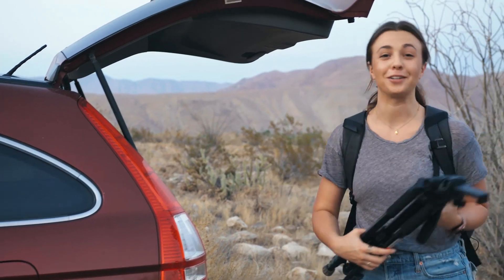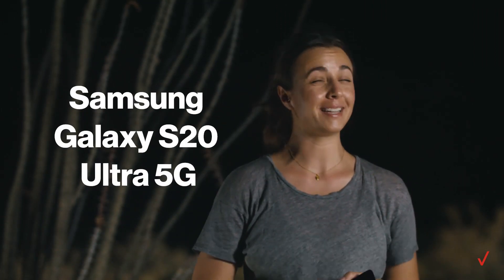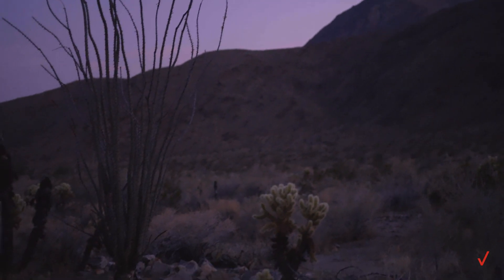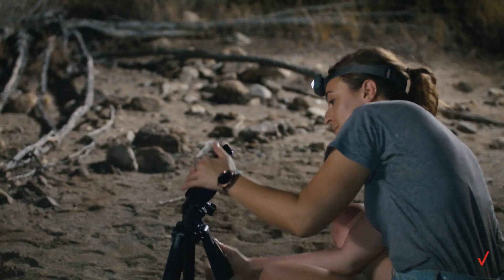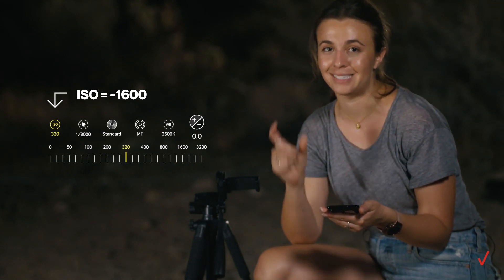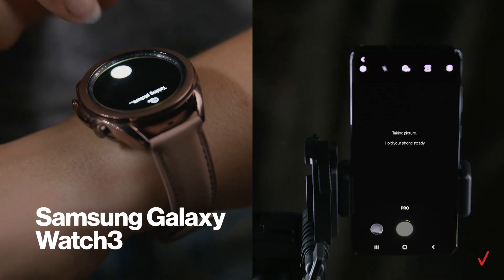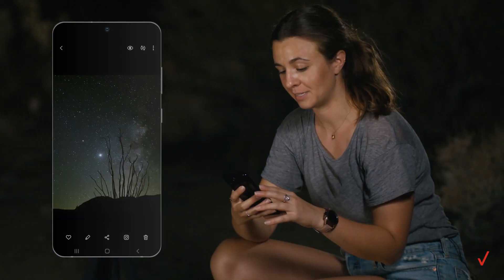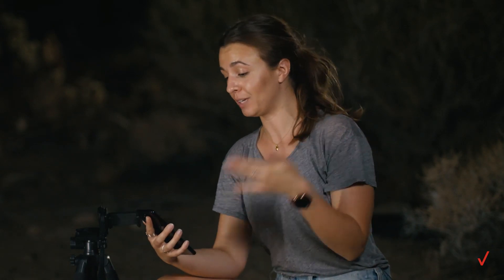How to photograph the night sky with the Samsung Galaxy S20 Ultra 5G | Techxperts | Verizon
Ever tried to get a picture of the night sky with your phone’s camera? Then you know that it rarely turns out the way you’d hoped. But capturing the stars on your phone IS possible, as long as you're using the right phone settings.

Techxpert Erin Sullivan is a professional photographer and blogger who’s been all over the world taking photos of nature, wildlife and the night sky.

Watch as she shows you how to capture stunning astrophotography with the Samsung Galaxy S20 Ultra 5G using Pro Mode and the new Samsung Galaxy Watch3 as a remote shutter.
Watch as she shows you how to capture stunning astrophotography with the Samsung Galaxy S20 Ultra 5G using Pro Mode and the new Samsung Galaxy Watch3 as a remote shutter. Plus, store large-resolution files using the Verizon Cloud.

Techxpert Steps:
- Open camera to “Pro Mode”
- Set the ISO (we started at 1600) and adjust until Exposure = 0.0
- Set Shutter Speed (we used 30 seconds)
- Set White Balance (we used 5200K)
- Set Focus to “Manual”
- Adjust the focus to “Infinity”